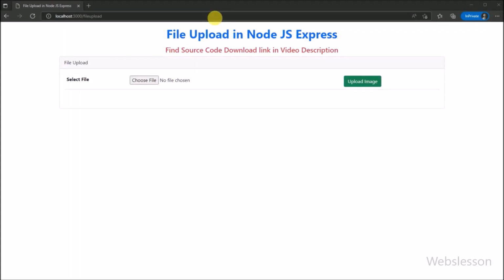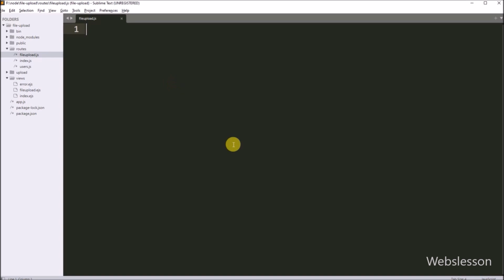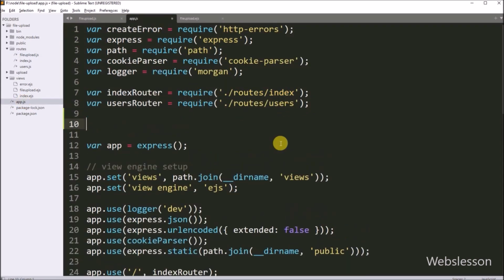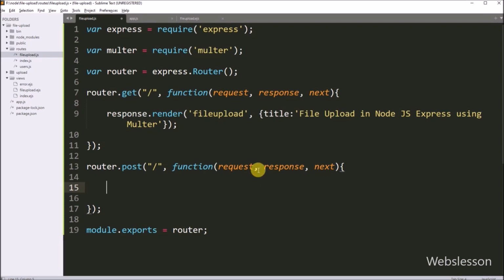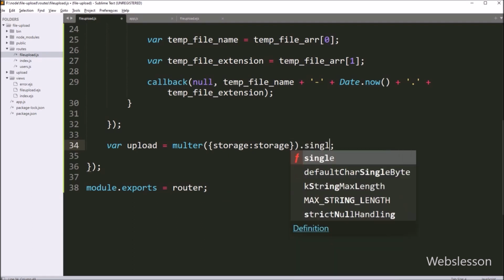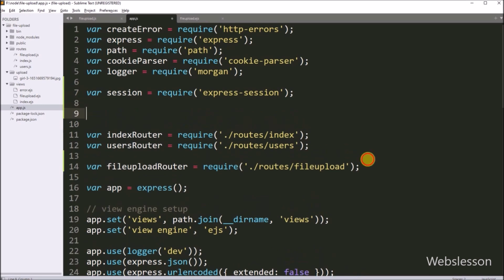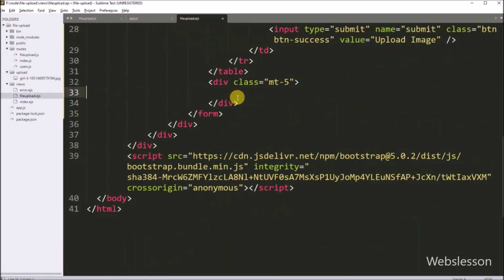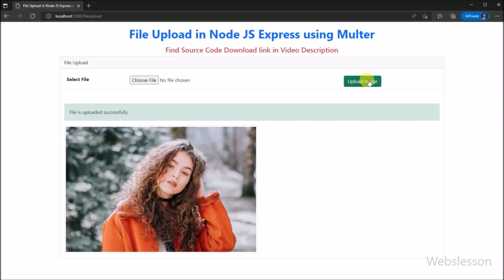File Upload in Node js Express using Multer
Learn How to Upload file image in Node and Express using Multer. In this tutorial you can find step by step Video tutorial on Uploading of Image in Node.js and Express using Multer library. Under this Node.js Tutorial, we have use Express web framework and with this framework we have use Multer library for upload file on the server. With the help of Multer, we can easily implement file upload operation in Node.js and Express application. Once Image has been uploaded, then for display uploaded image on the web page, here we have use session flash message. So after uploading image in Node.js, it will display uploaded image on web page in Node.js and Express Application.